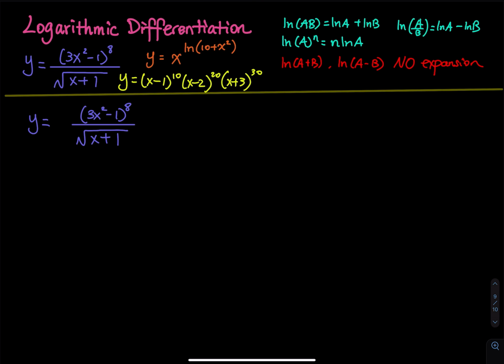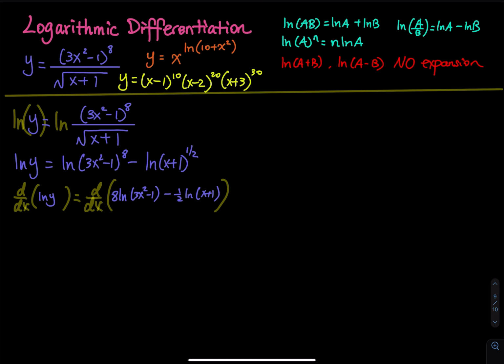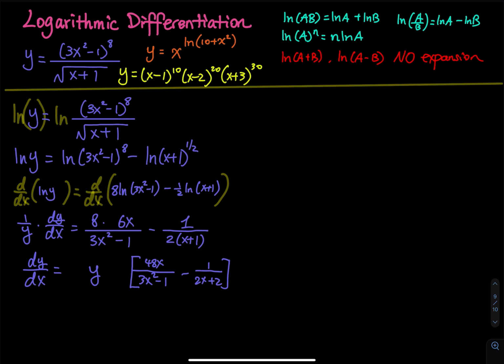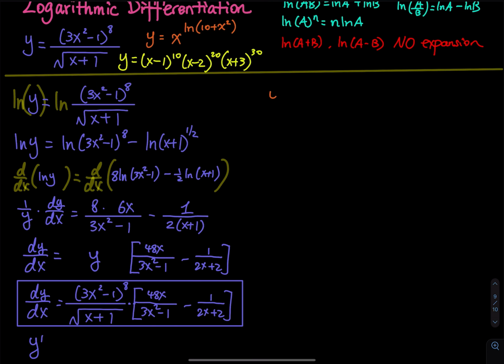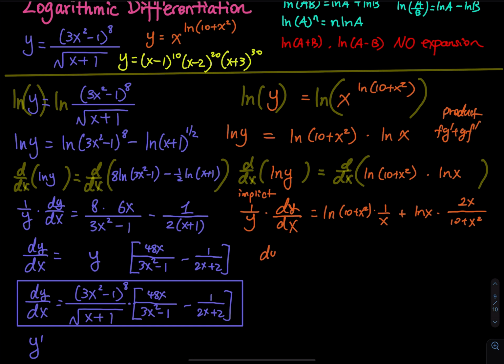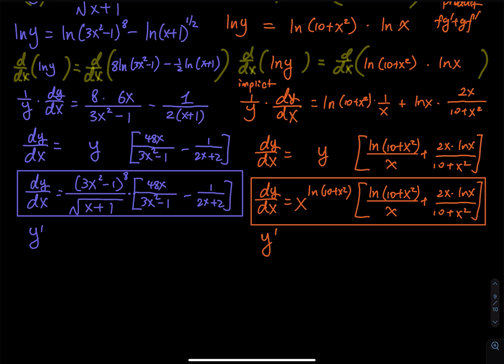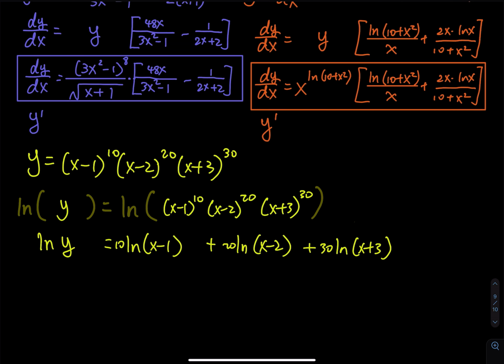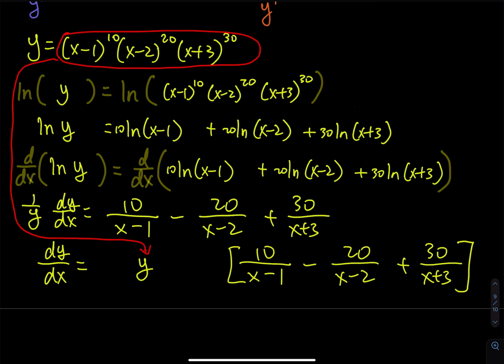5.5 Part 6: More Logarithmic Differentiation Examples | Applied Calculus